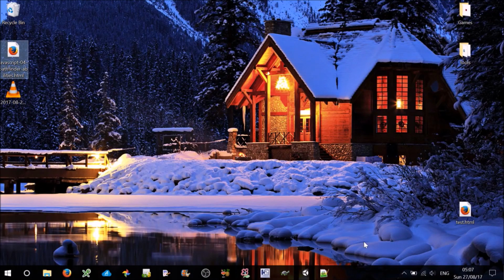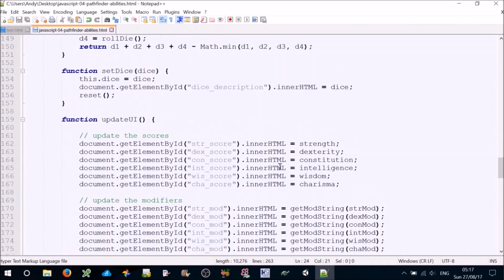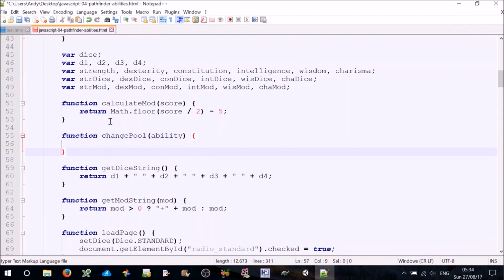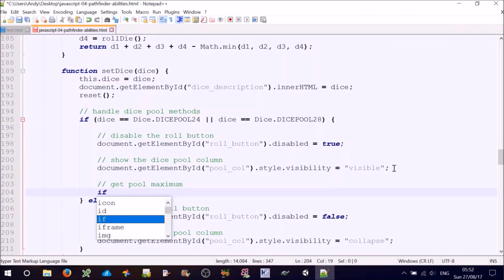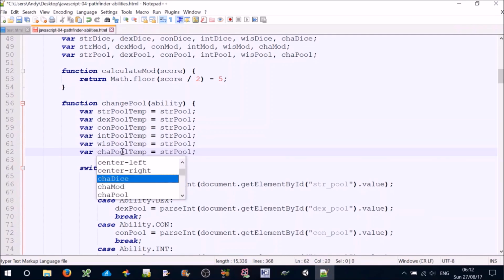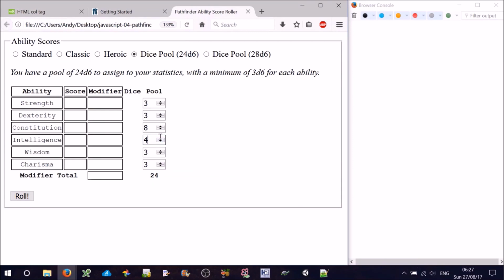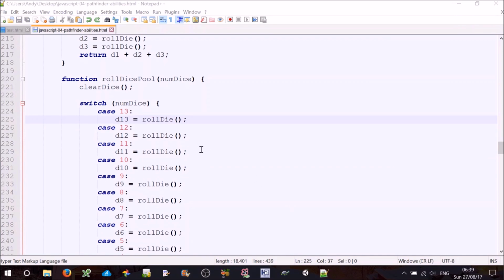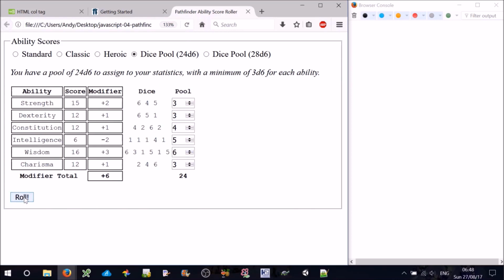JavaScript Pathfinder Part 2 Dice Pool Method for Ability Score Generation Tutorial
In this tutorial, we continue from last time and implement a program using JavaScript that allows us to use the Dice Pool method to generate ability scores (Str, Dex, Con, etc.) for the tabletop RPG, Pathfinder.

We allow the user to select between two different methods - Dice Pool (24d6) and Dice Pool (28d6)! Both have a minimum allotment of 3d6 per ability.

Individual dice rolls are shown (to keep the program honest), and the current number of dice used from the dice pool is also displayed.

All coding is done from within a HTML file, so it should be able to run in any modern browser!